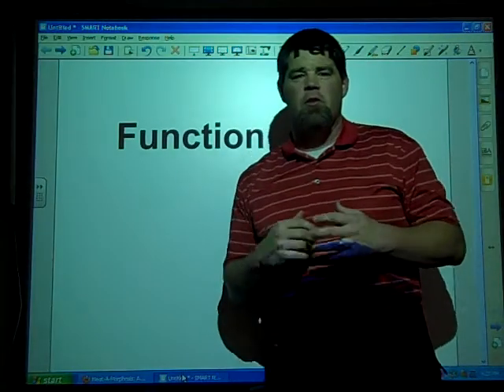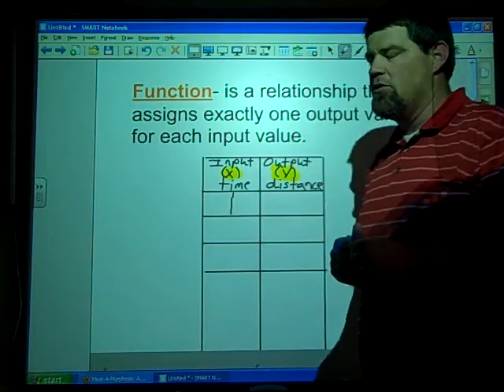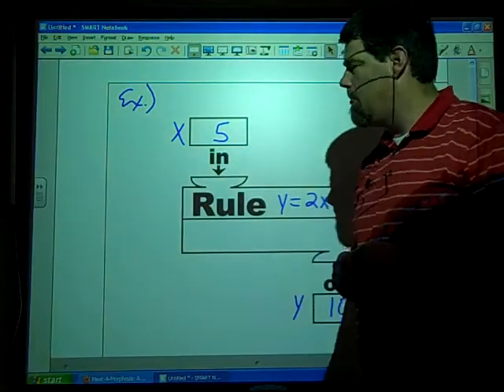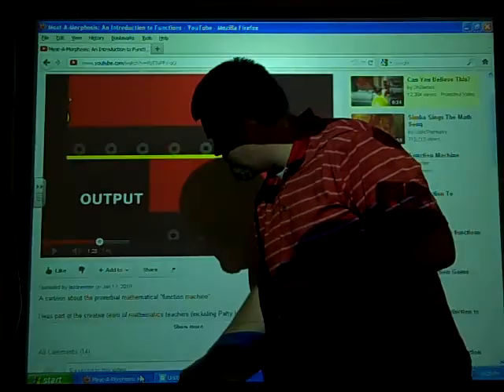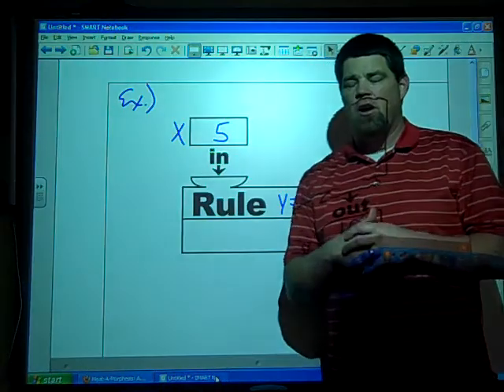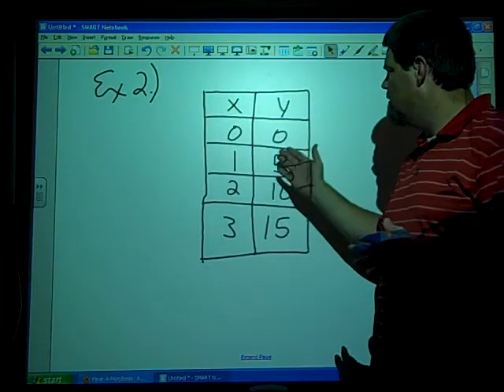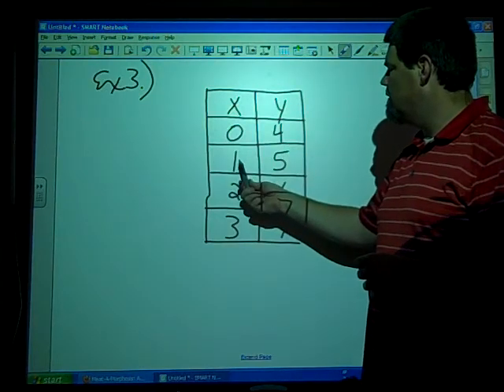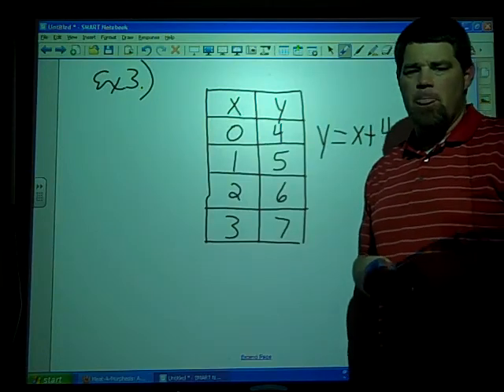Function Table.mp4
Introduction to Function Tables